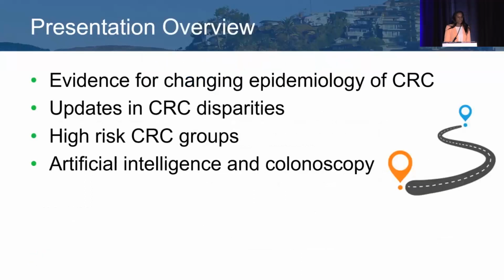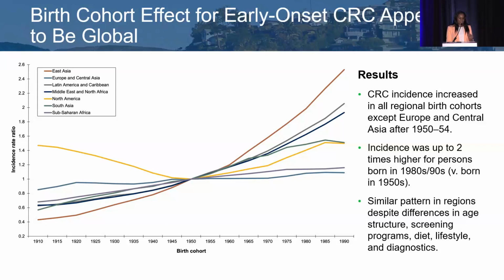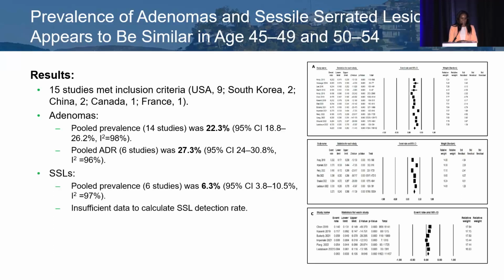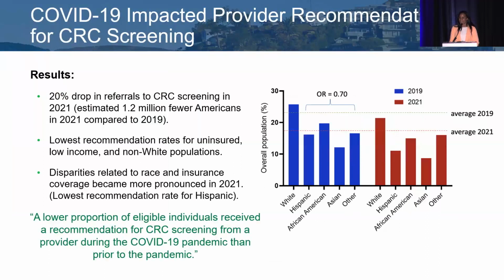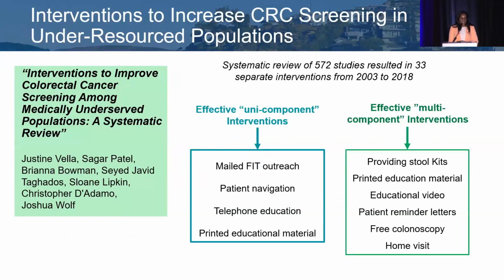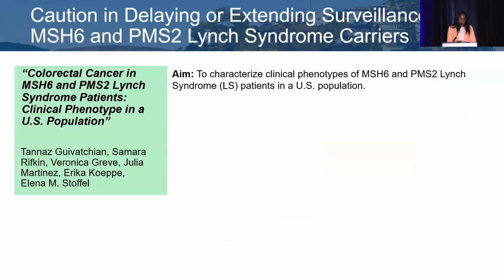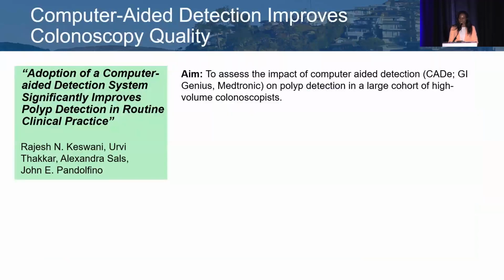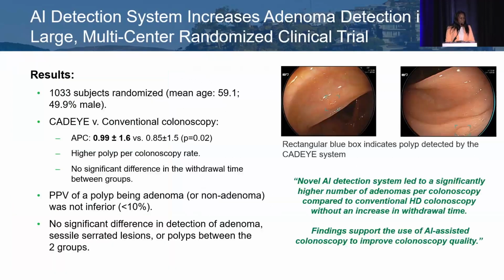Hot Topics from DDW 2023: Colon and Lower GI Abstracts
Folasade May, MD, PhD, MPhil